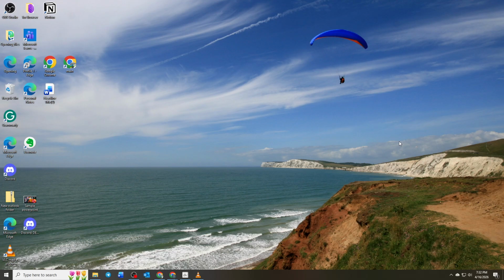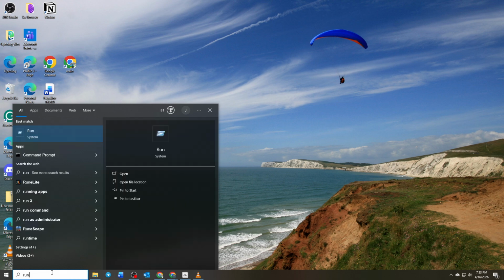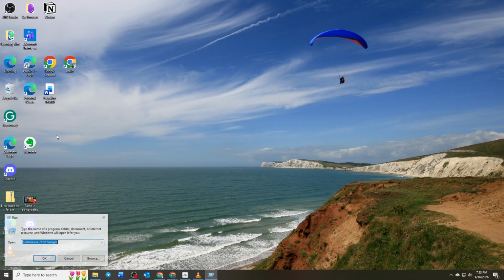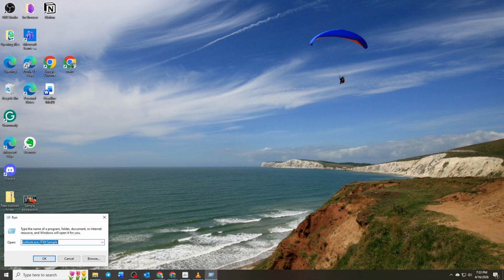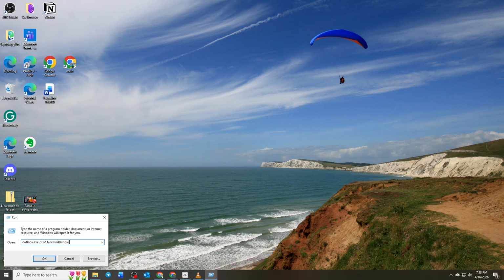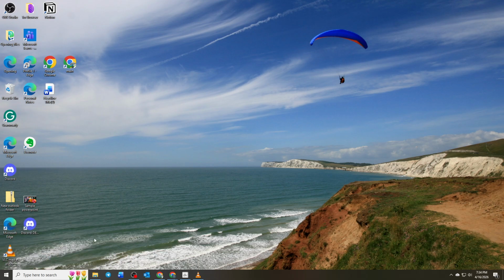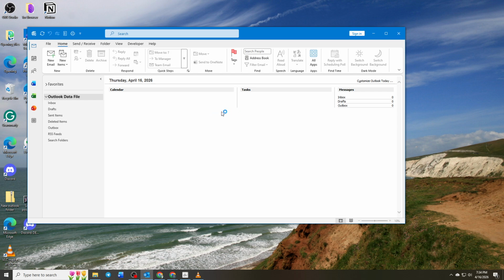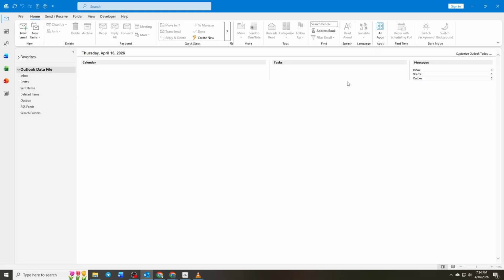How To Open Microsoft Outlook Without An Account [2026 Guide]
In this video, we explore the steps to access Microsoft Outlook even if you don't have an account. Whether you're looking to manage emails, calendars, or tasks without signing in, we’ve got you covered. Join us as we walk through the simple methods to get you started without the need for an account.

You'll learn practical tips to bypass the account requirement and access essential features of Outlook.